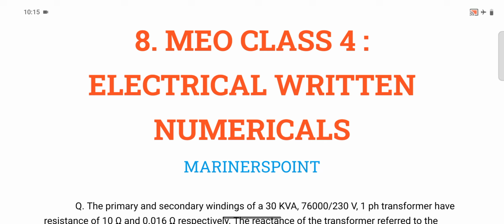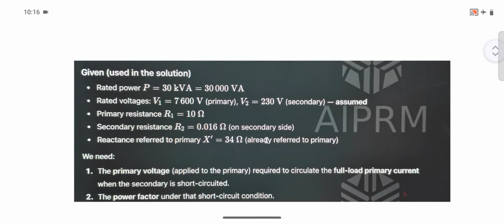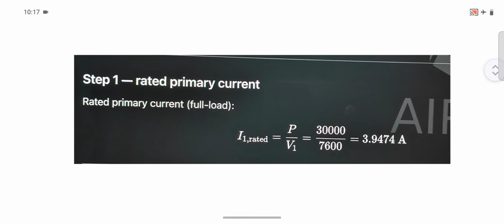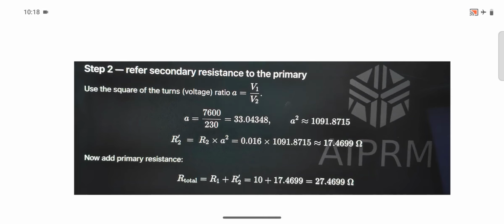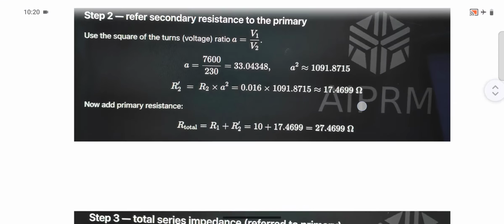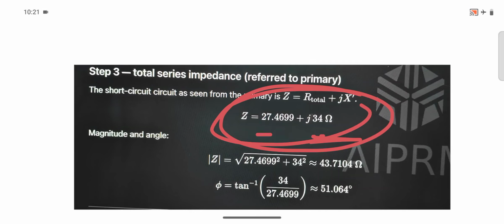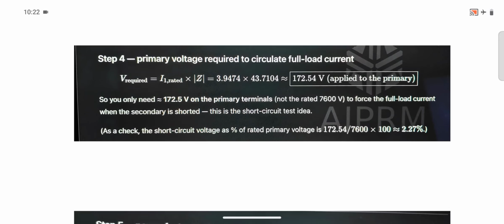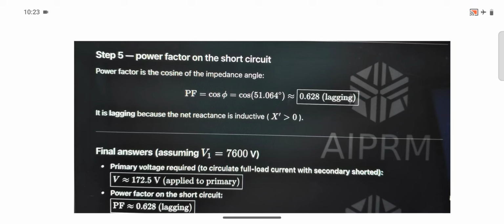MEO CLASS 4 ELECTRICAL WRITTEN QUESTIONS WITH ANSWERS